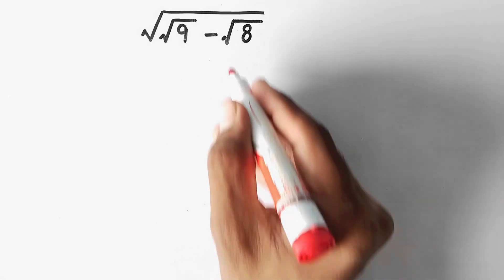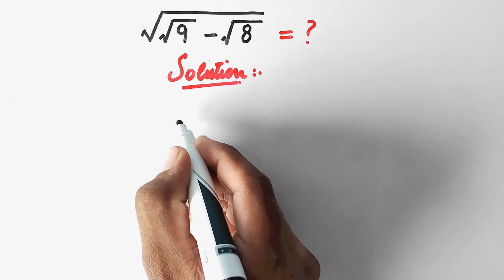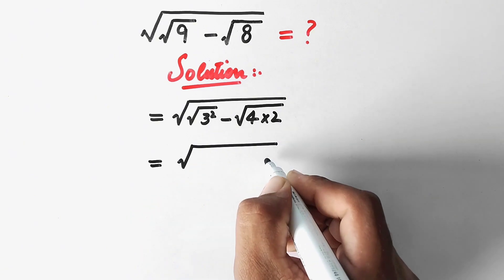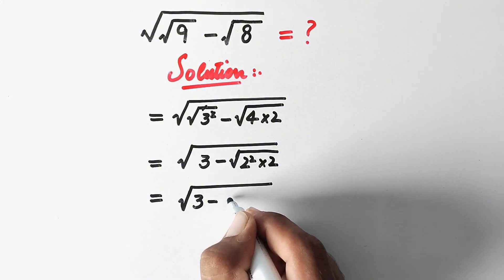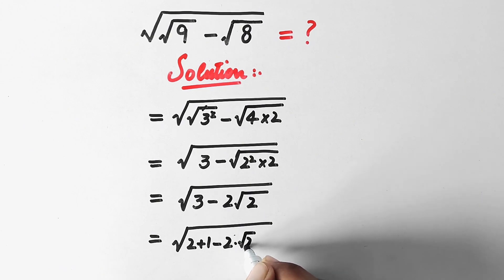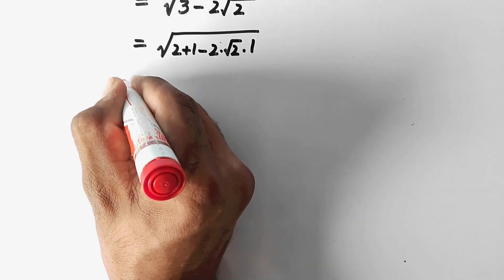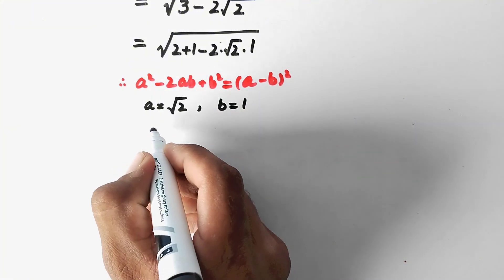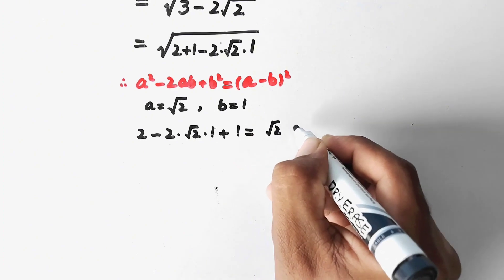Nice Square Root Problem || No Calculator Allowed || Explored Maths